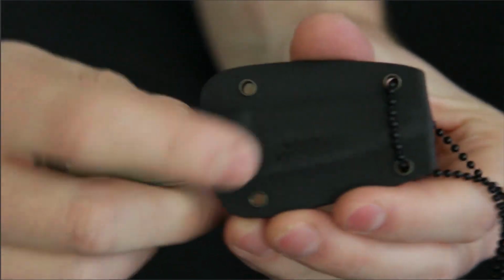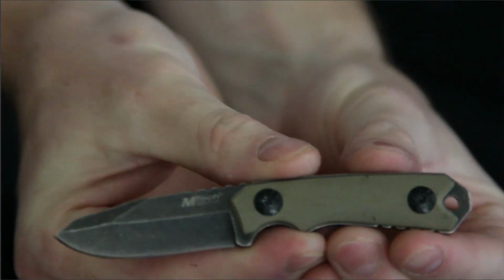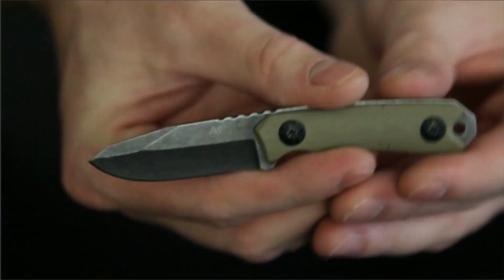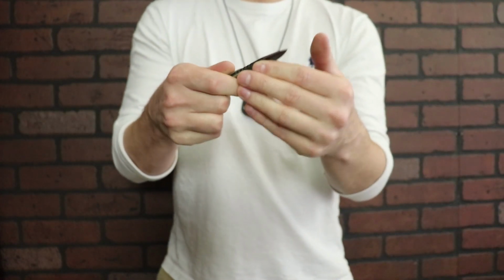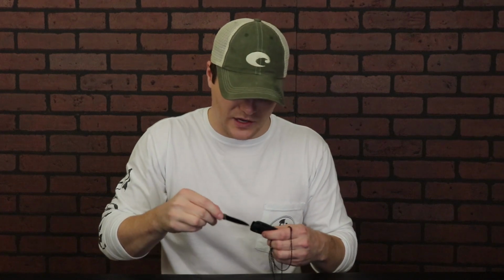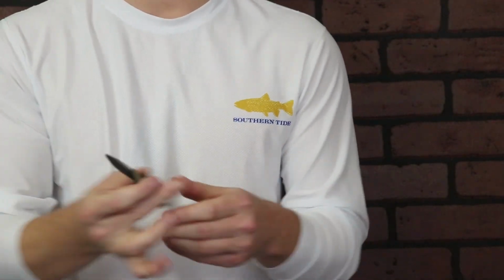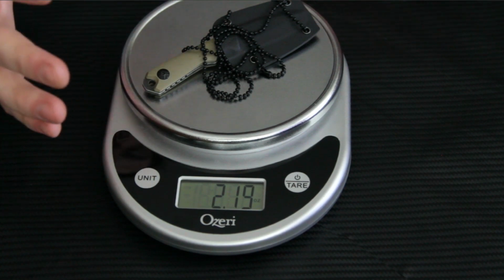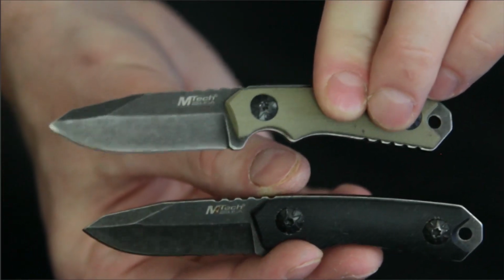MTECH USA MT-20-30 Series Fixed Blade Neck Knife Review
***Amazon Link to This Knife***

MTECH USA MT-20-30 Series Fixed Blade Neck Knife, Drop Point Blade, G10 Handle, 4-3/4-Inch Overall.

Compact tactical neck knife with full tang construction

Drop point stainless steel blade with a stone washed finish

G10 handle for superior strength

Includes a Kydex sheath with a ball chain for easy and safe carry

4-3/4-inch overall length, 2-inch blade length with 2.8mm thickness

The MTech USA Fixed Blade Neck Knife (MT-20-30 Series) features a drop point blade and a G10 handle, with a 4-3/4-inch overall length. Small in size, but packing a powerful punch, this tactical neck knife offers a 2-inch, 2.8mm thick drop point stainless steel blade with a stone washed finish. This full-tang construction knife has a G10 handle for superior strength. It comes complete with a Kydex sheath that fits snuggly around the blade, and it has a ball chain for secure and safe carry.